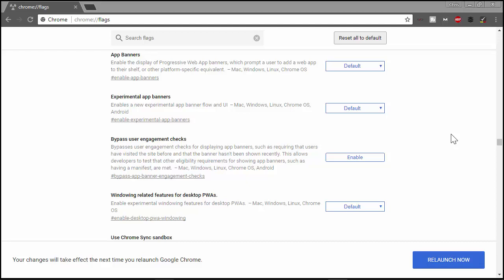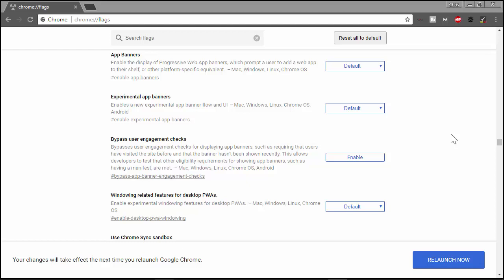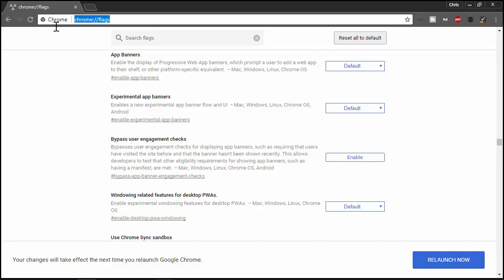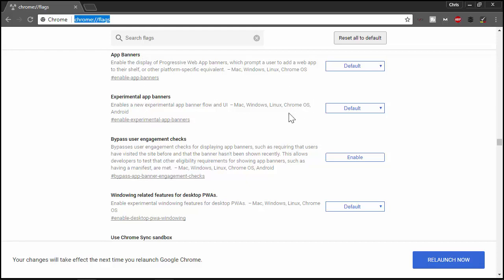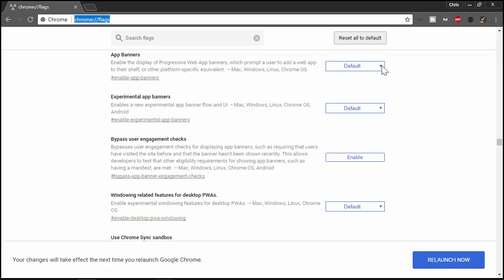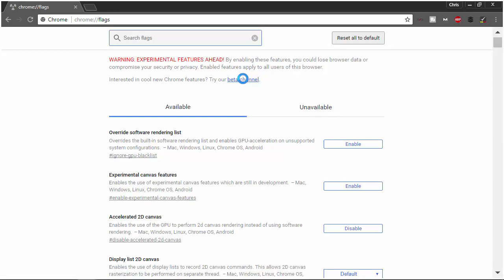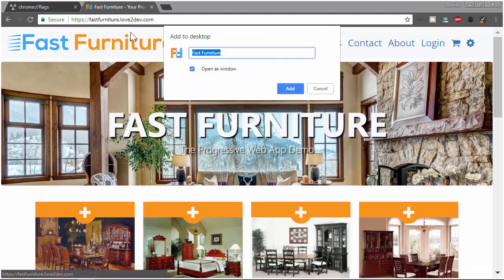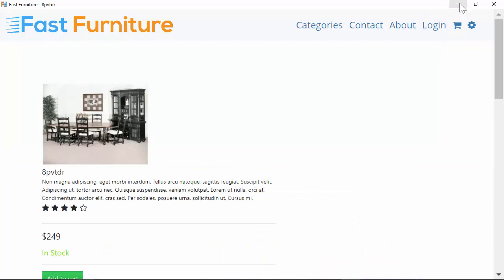Enable Chrome Desktop to Prompt PWA Add to Homescreen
Chrome for Desktop does not prompt to add Progressive Web Apps to the Homescreen. But you can enable this feature through the Chrome flags by enabling the App Banners feature.

Enable this feature here: chrome://flags/enable-app-banners

This is something a progressive web application developer should enable to verify their PWA can trigger the A2HS prompt.